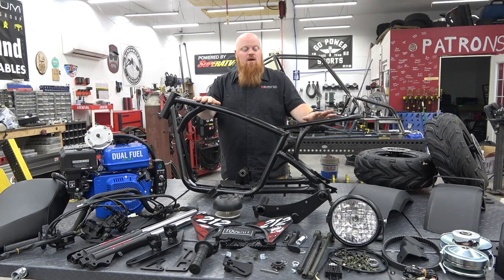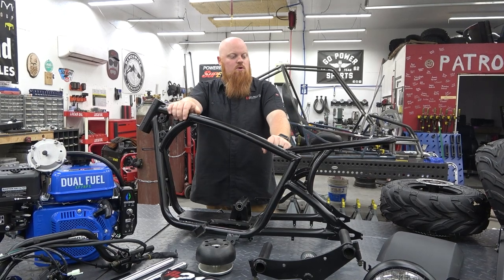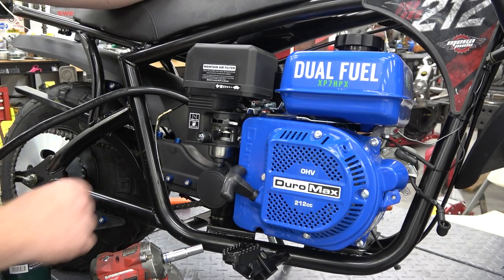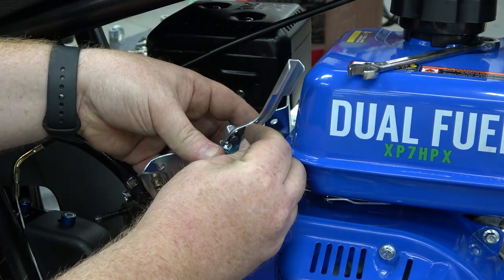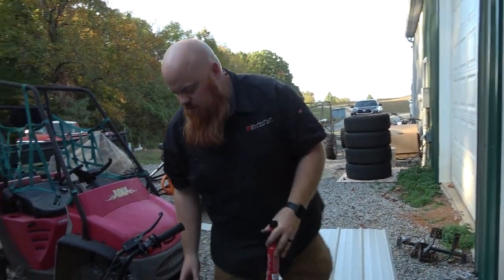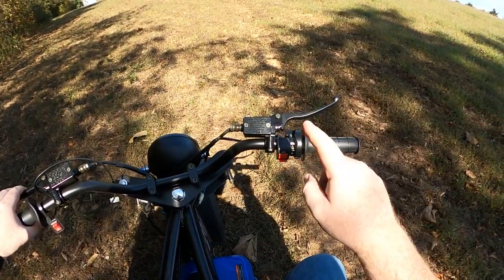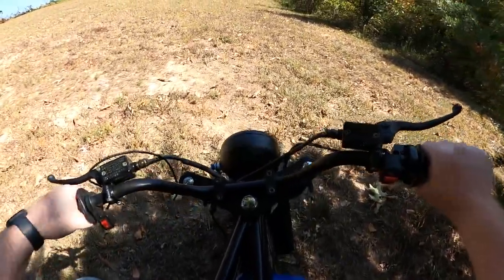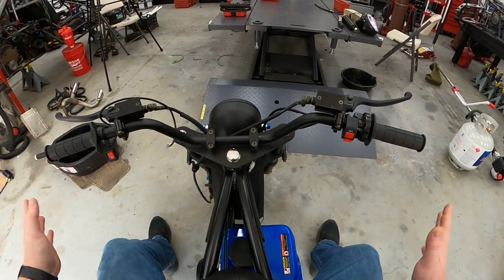Propane Powered Mini Bike ~ Mega Monster Moto 212cc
Today we build the Mega Monster Moto 212cc mini bike kit from Go Power Sports. This is a mini bike in a box. The only thing you will need to complete this kit is the engine. We decide to go with the new Dual Fuel Duromax 212cc engine and run it on propane. Check out the links below for all the parts used in this video!!!